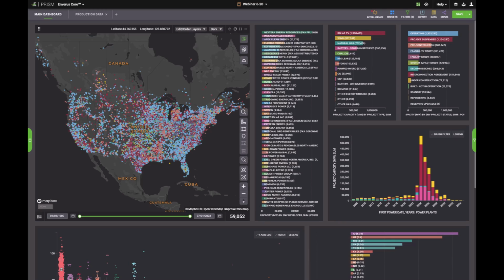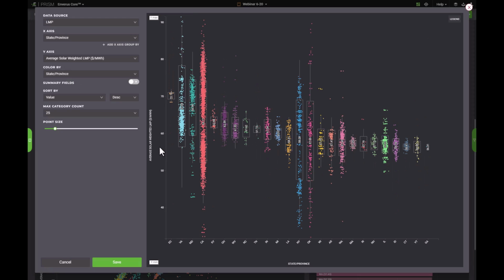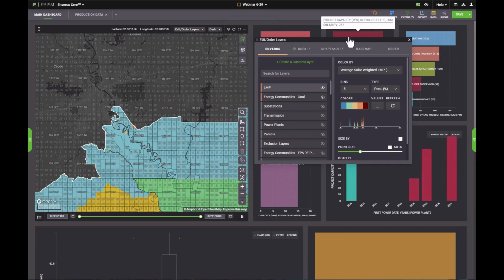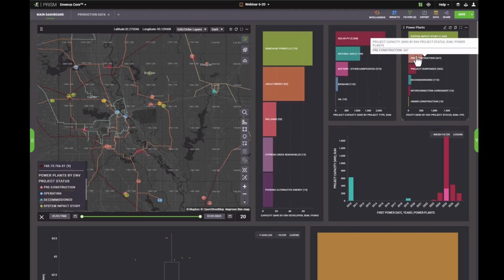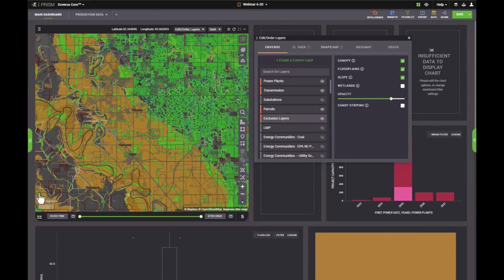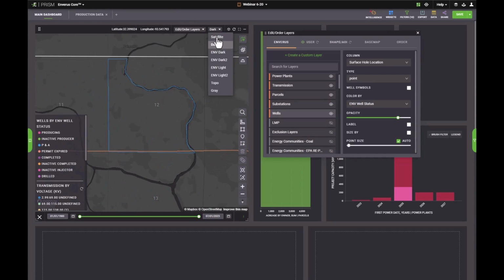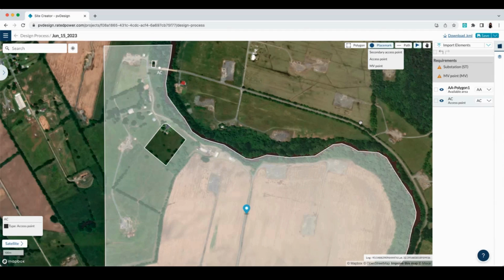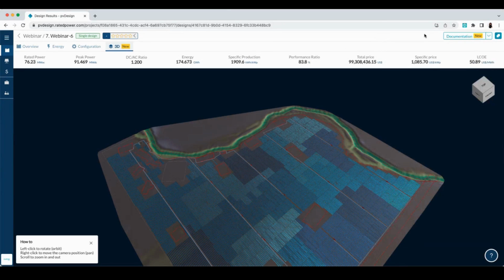Webinar: Discover your solar power duo, Enverus PRISM® and RatedPower pvDesign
We have big news to share for solar project developers. You can now explore the benefit of Enverus PRISM® and Rated Power pvDesign. Join us and see our latest feature enabling you to import land parcels into pvDesign and expedite your solar project development process.